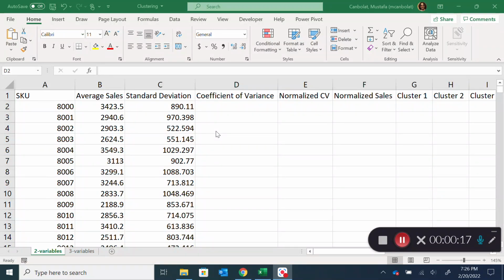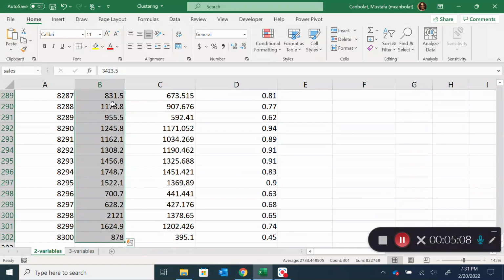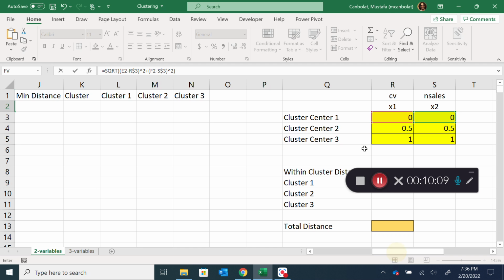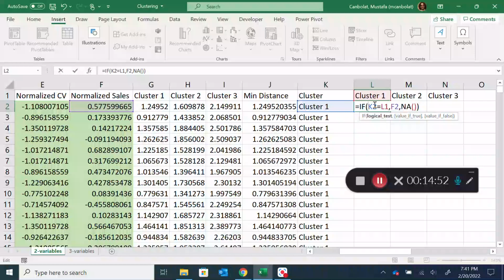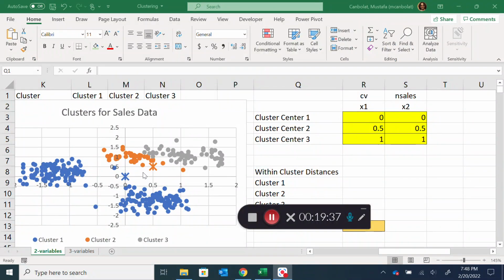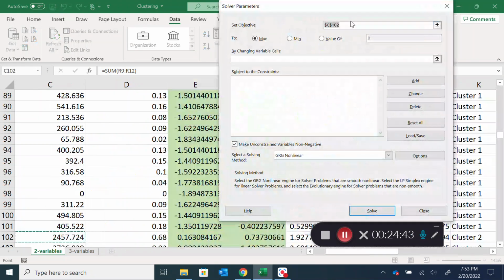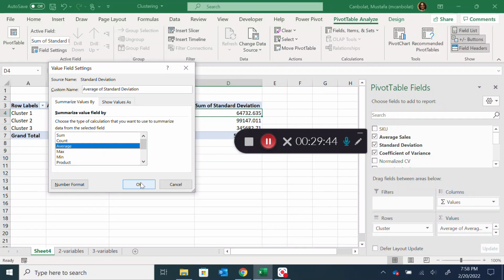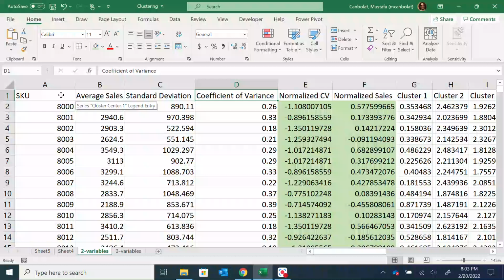Descriptive Data Mining: K-Means Clustering Using Excel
In this video we use base Excel to conduct k-means clustering analysis. Use the link below to open the Excel file I used in Google Sheets. Then go to File - Download-Microsoft Excel.